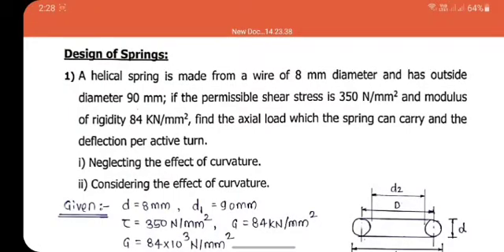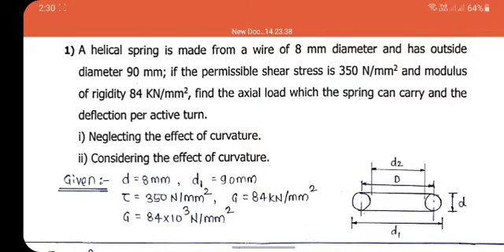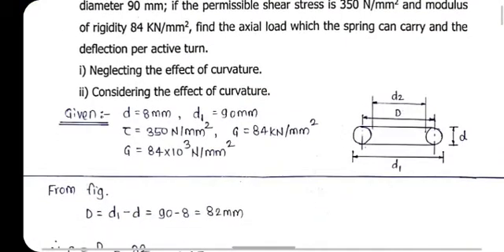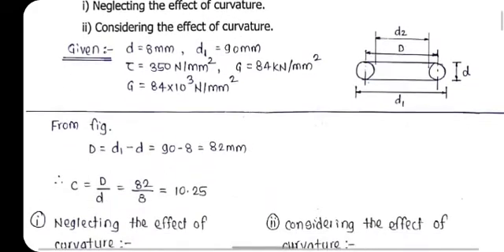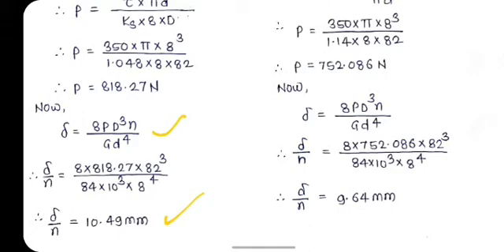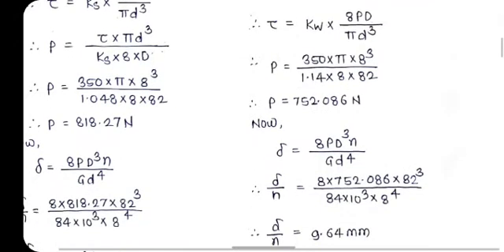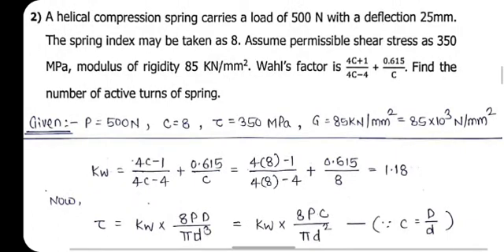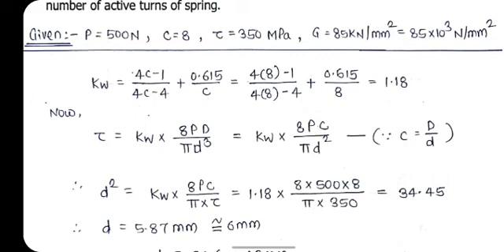Design of Springs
Example of Design of Springs I